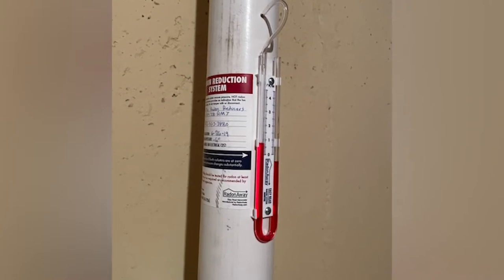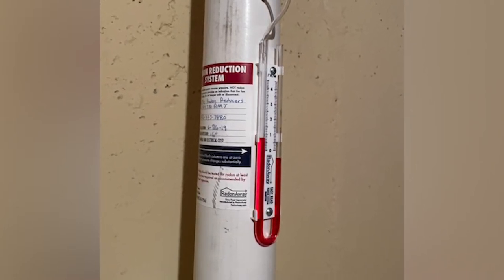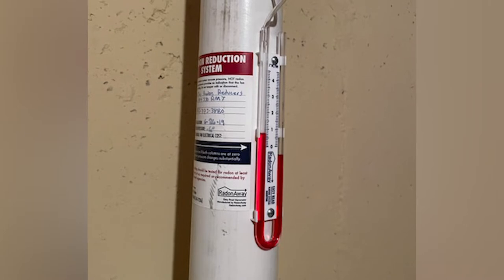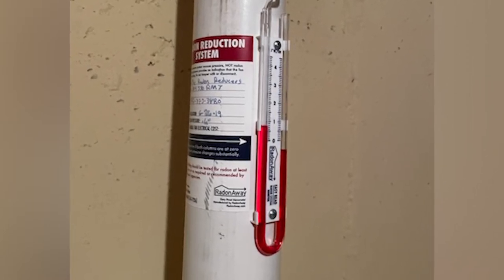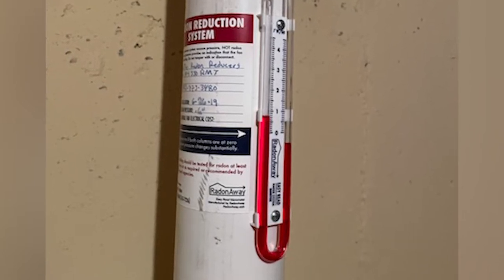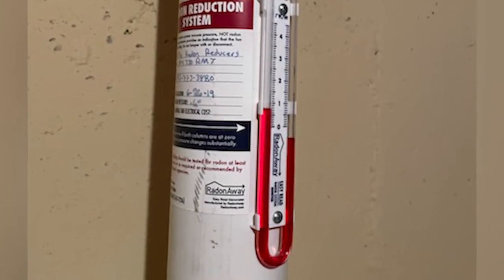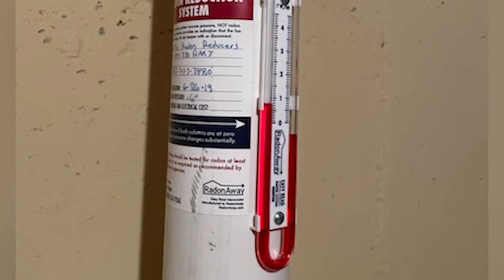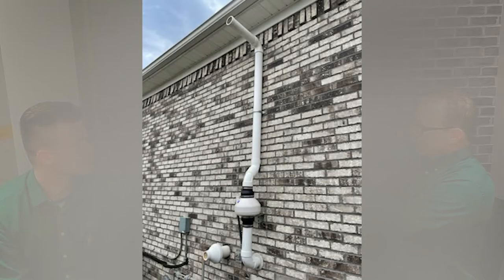Radon! What is it? How Do you Get Rid of It? | Kevin's Corner | Jeremy Ward Team